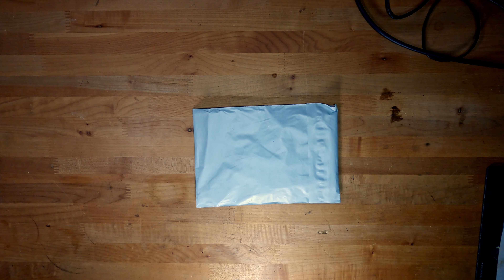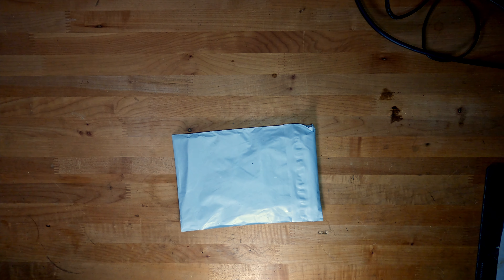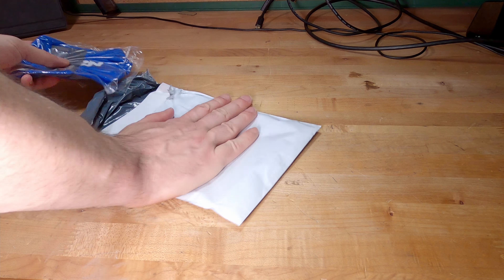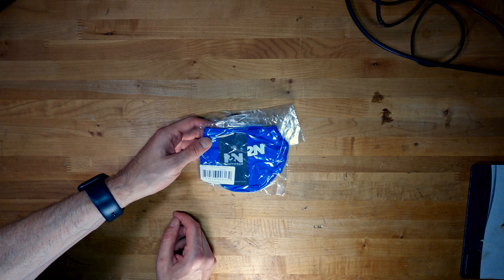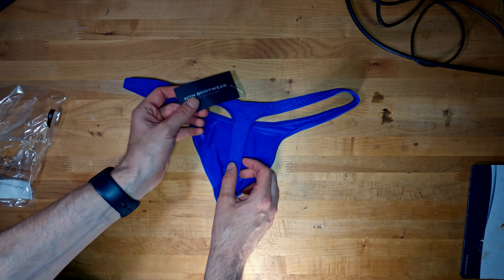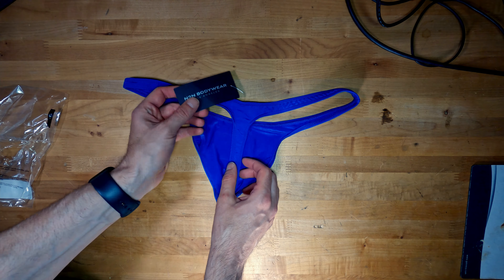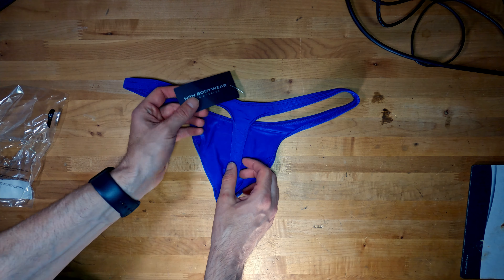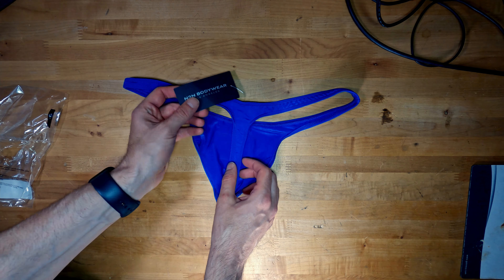N2N Tikini Bold Thong Hot Take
Fast unboxing and comments about this N2N Bodyaware item that was released 2021 May.  This one is one of my favorites.  Full try on of this item is available below.